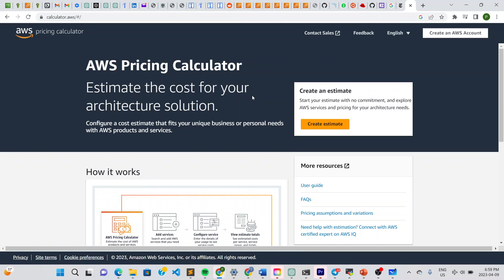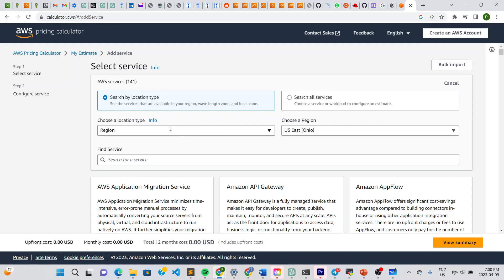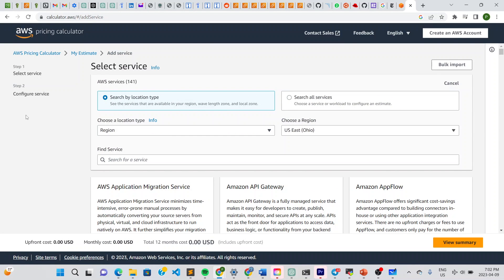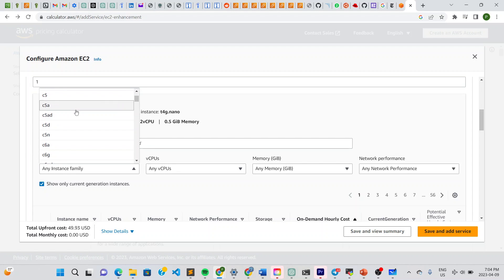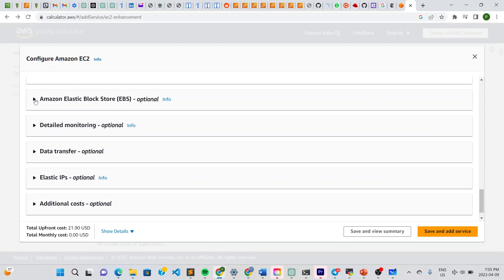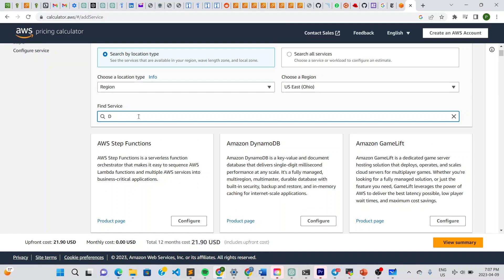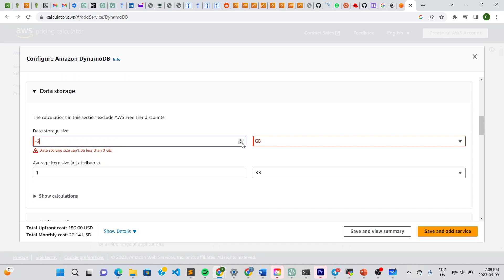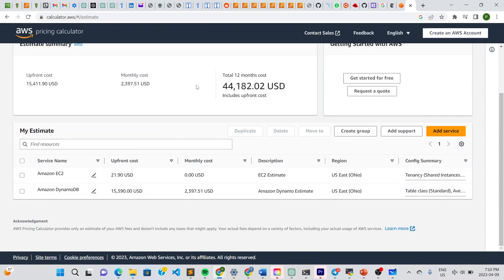How to Estimate AWS Costs with the AWS Pricing Calculator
To estimate AWS costs with the AWS Pricing Calculator, you can follow these steps:

Select the desired AWS service from the list of available services.
Configure the service settings according to your needs. For example, if you're estimating the cost of an EC2 instance, you'll need to select the instance type, region, operating system, and other relevant settings.
Enter the estimated usage for each setting. For example, if you're estimating the cost of an EC2 instance, you'll need to estimate the number of hours the instance will be used per month, as well as any additional costs for data transfer, storage, and other related services.
Add any additional services you may need to your estimate, such as S3 storage or RDS databases.
Review your estimate and make any necessary adjustments to the settings or usage estimates.
Save your estimate and export it as a CSV file or share it with others via email.
The AWS Pricing Calculator can help you estimate the cost of using AWS services and provide insights into potential cost savings. However, it's important to note that the estimate is only an approximation and the actual costs may vary depending on your usage, data transfer, and other factors. It's recommended to review your estimates regularly and make adjustments as needed to avoid unexpected costs.